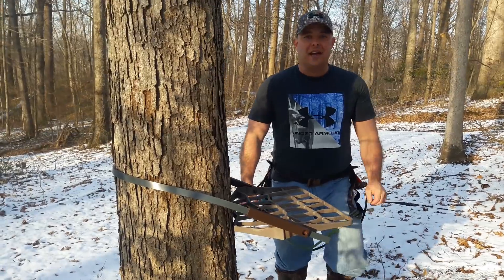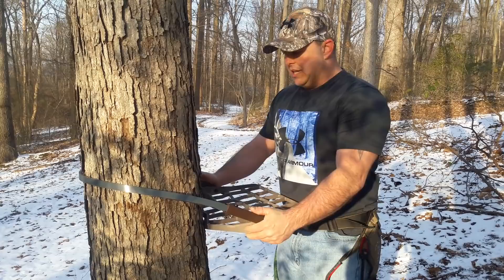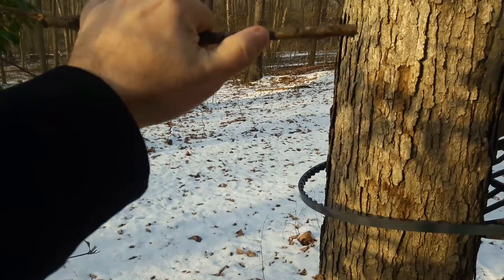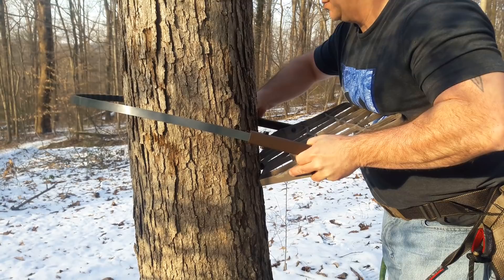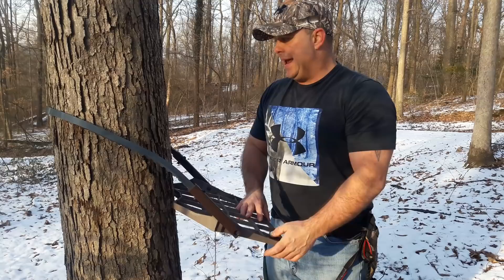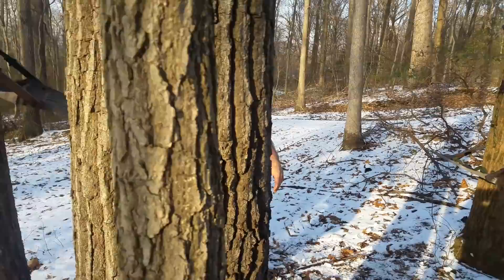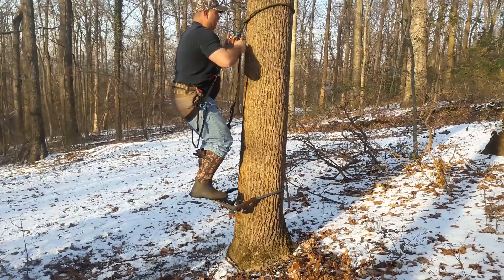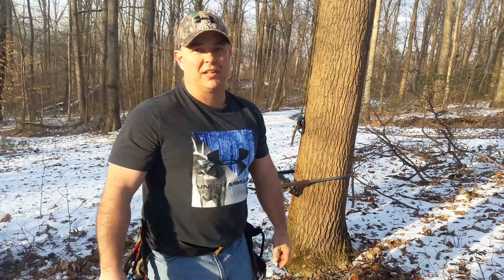Lone Wolf hand climber/ Saddle combo Part 3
My modification regarding climbing band issues